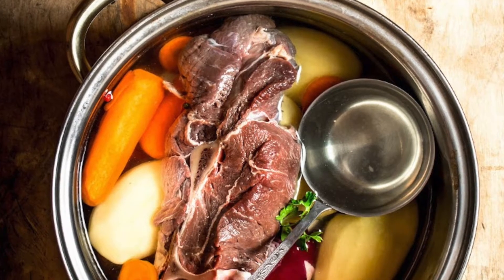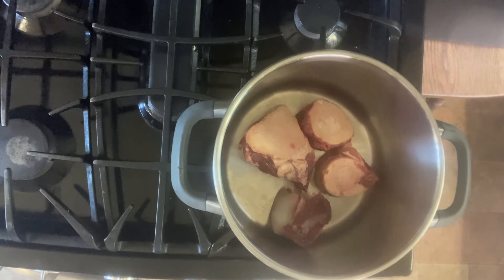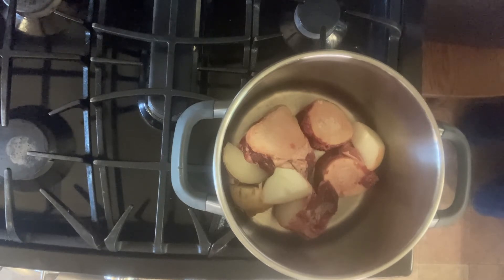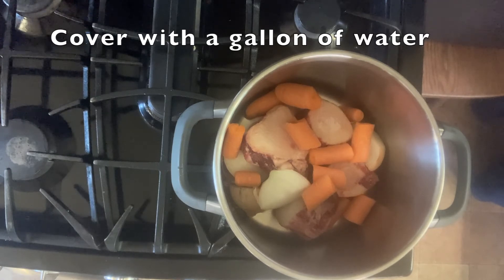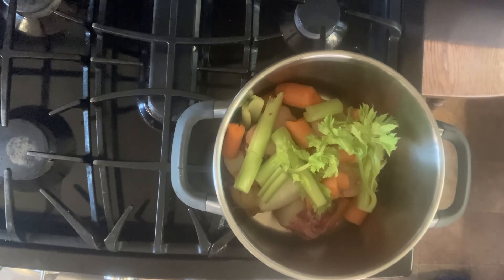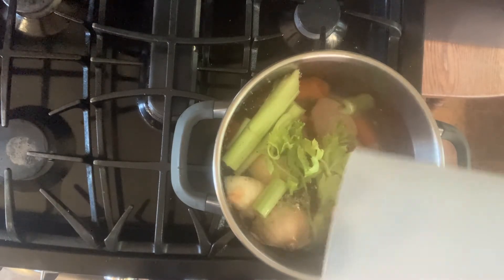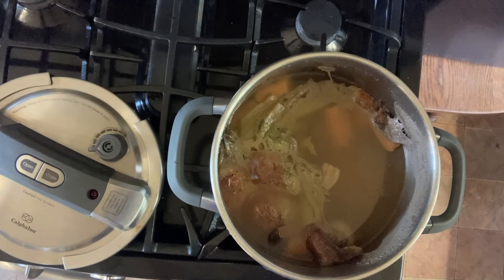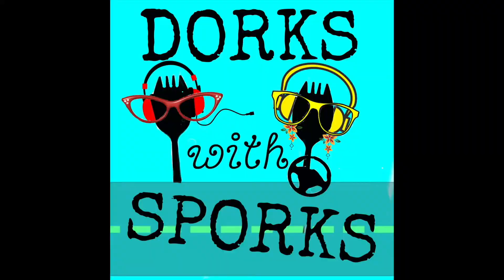Pressure Cooker Bone Broth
Easy FAST and CHEAP! Making your own bone broth in a pressure cooker or instant pot is so simple to do that you'll wonder why you ever paid so much money for store bought bone broth!

This recipe  for bone broth works for electric pressure cookers, stove top pressure cookers or instant pots!

If you LOVE fast, easy and over the top with flavor recipes, then you've come to the right place because that is all we do!